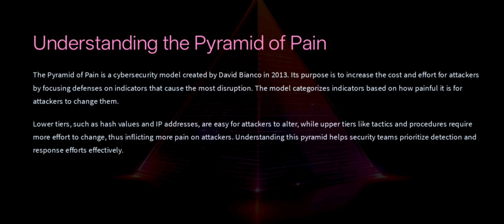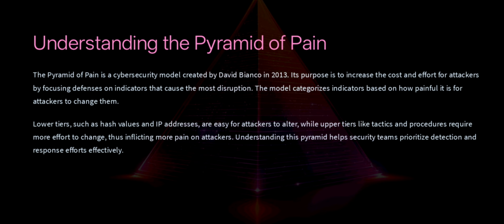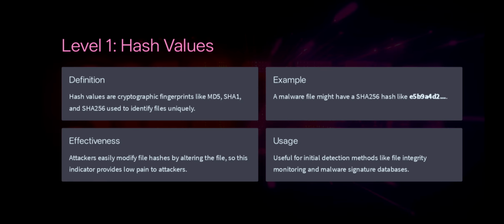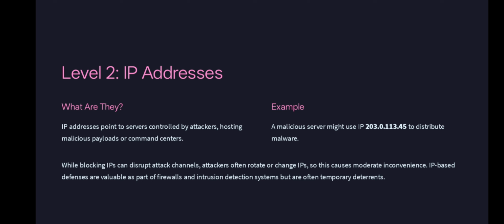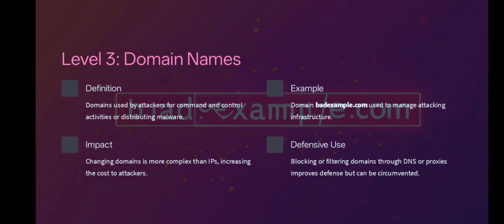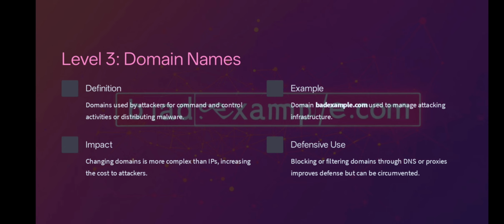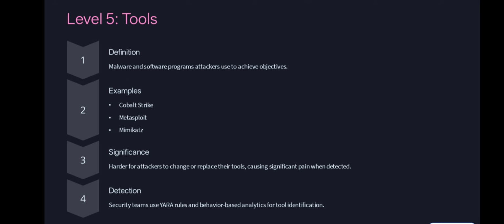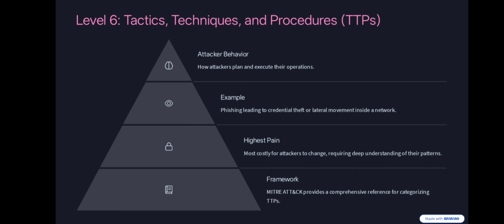Pyramid of Pain